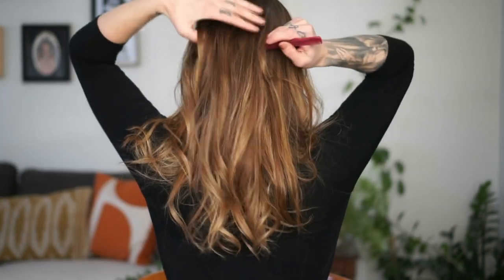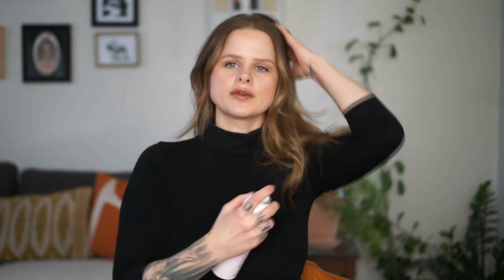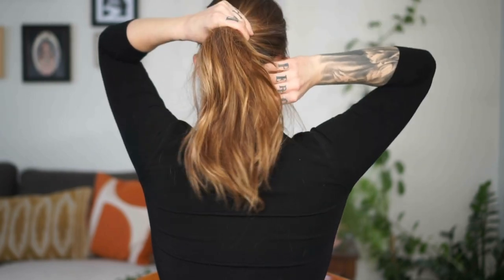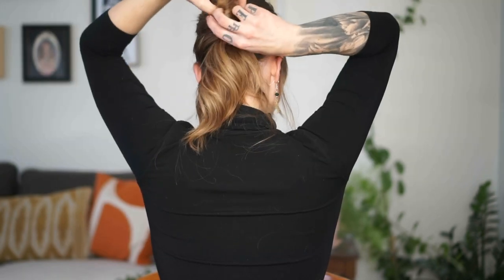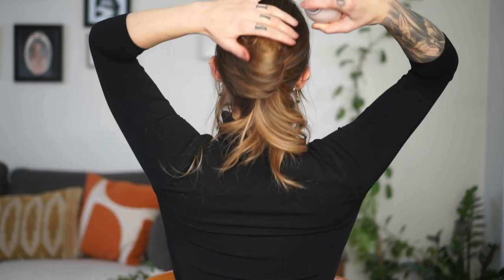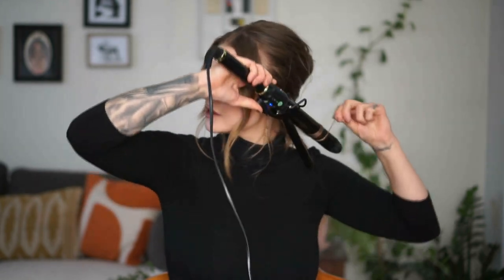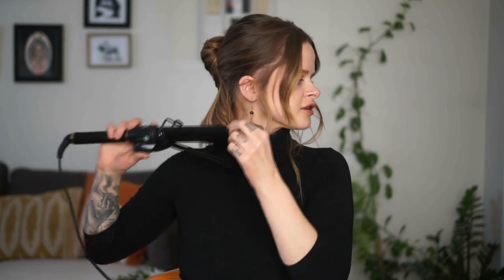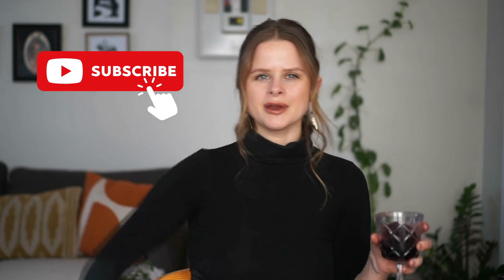5 minute Wedding Guest Hair With Brena May | Easy Bridal Hair | French Twist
Hey Pals!
In this weeks video i show you how to get a wedding guest updo FAST! Style can also be utilized for a bride or bridal party or just a night out

Supplies needed:
Curling Iron
Bobby Pins
Texture Spray and/or Hairspray

♡  Brena May